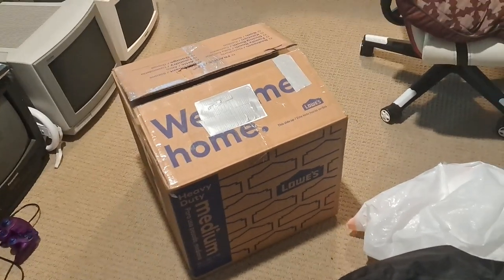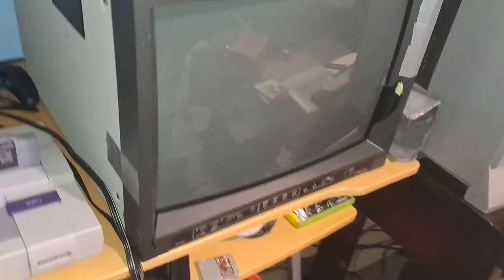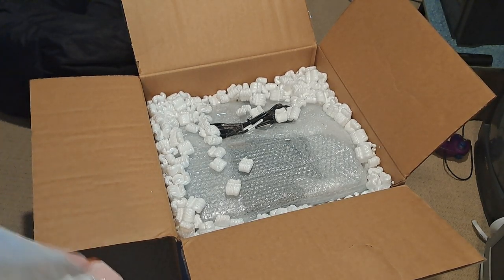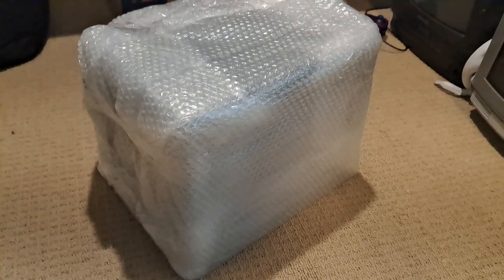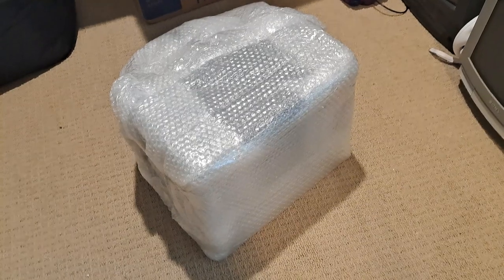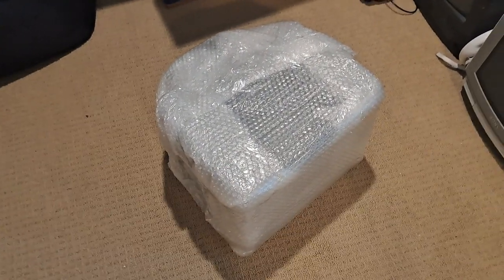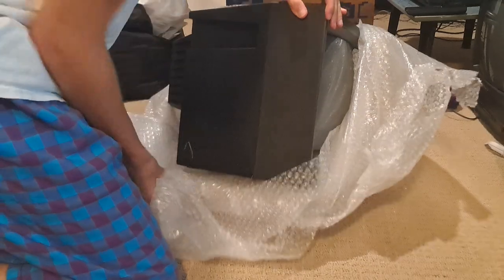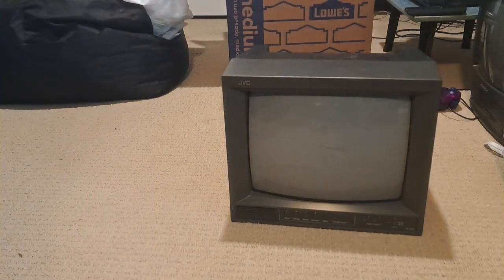I bought a CRT off Ebay (JVC TM-A13SU Video Monitor!)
We take a little look here at my ebay order to see how it came shipped. Will it be fine?
Also I love me CRT Video Monitors